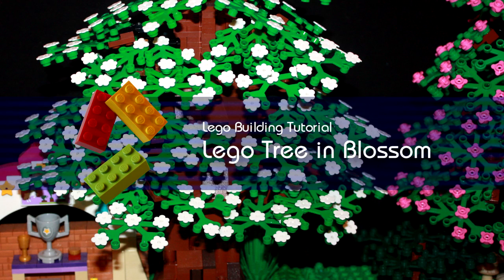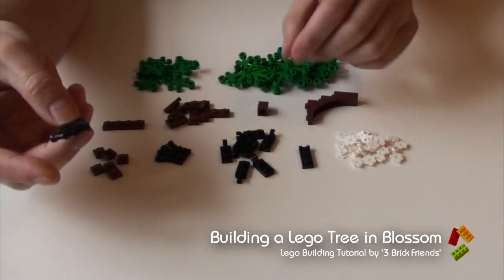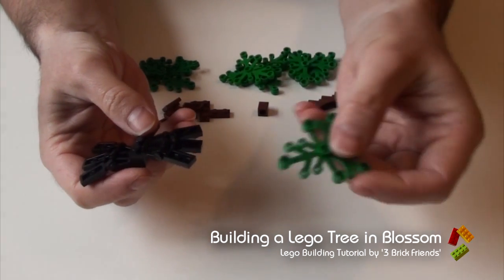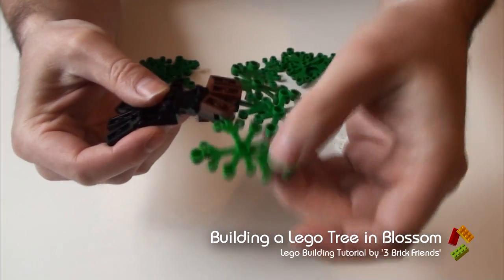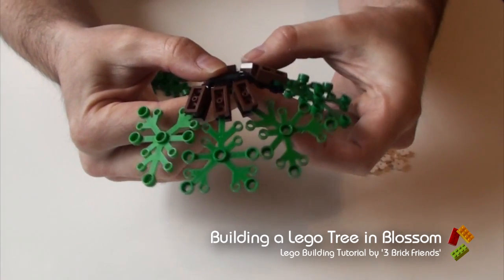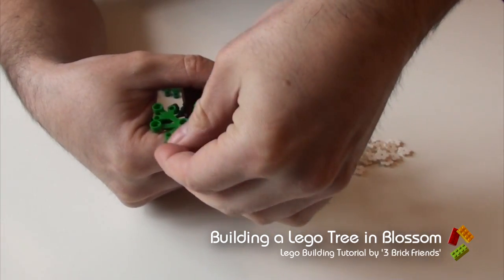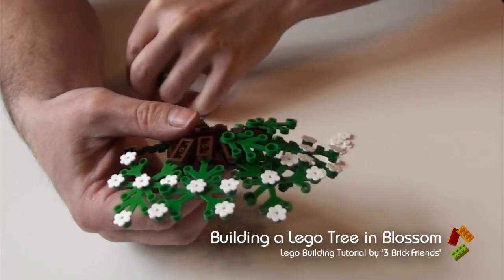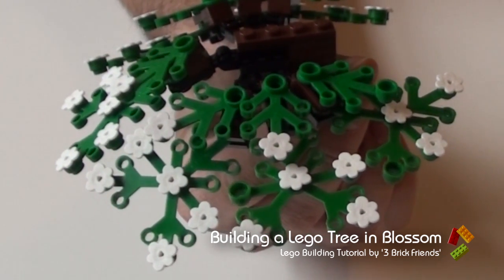Lego Tutorial - Building a Lego Tree in Blossom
This is a tutorial to show how to build a branch limb of a large Lego tree with spring blossom.